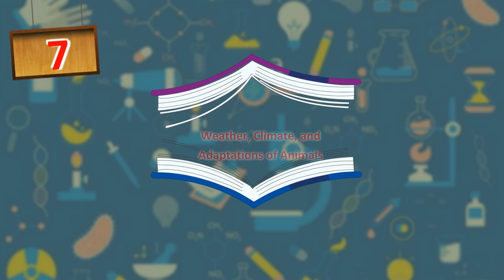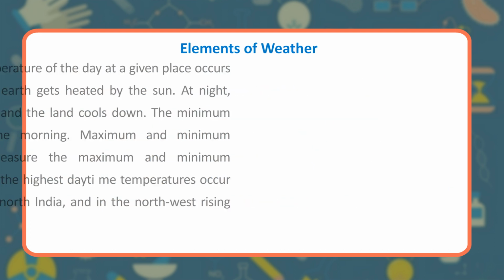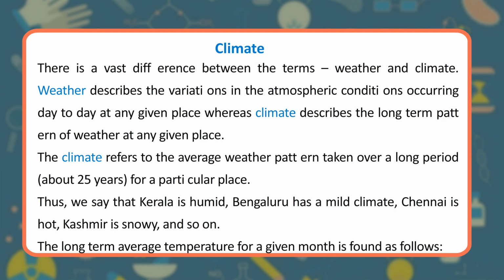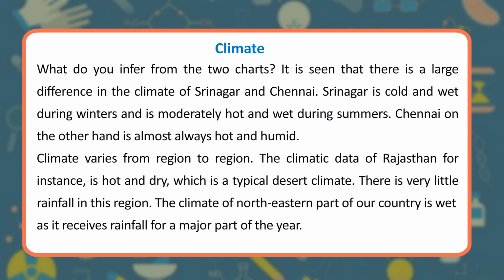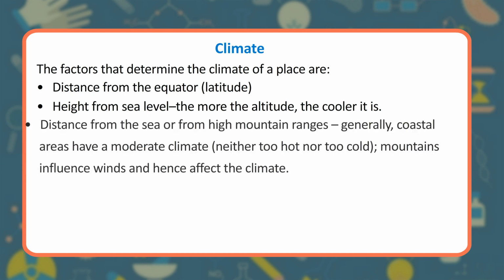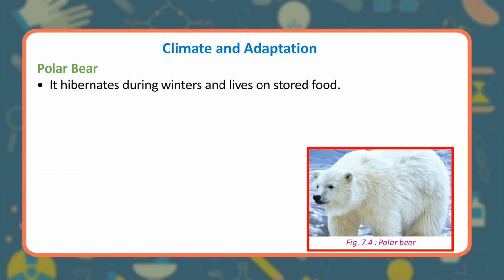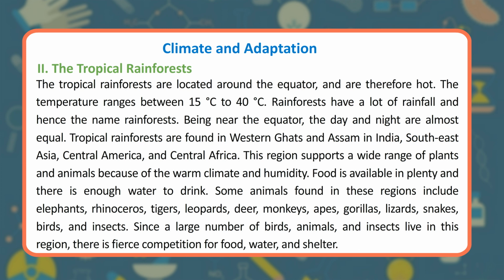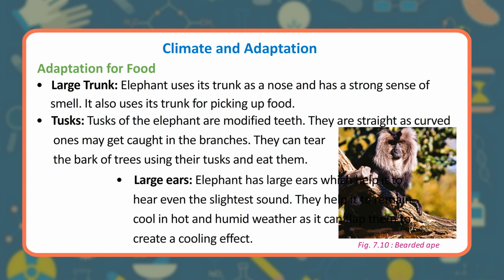Chapter- 7 II Weather, Climate, and Adaptations of Animals II Book-7 Explorer science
Chapter- 7 II Weather, Climate, and Adaptations of Animals II Book-7 Explorer science II @DigitalIndia220